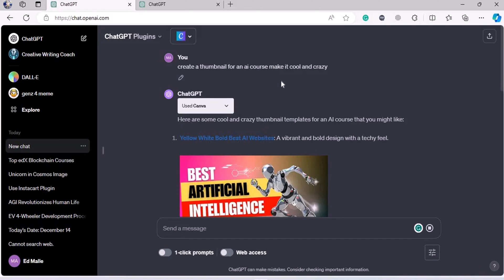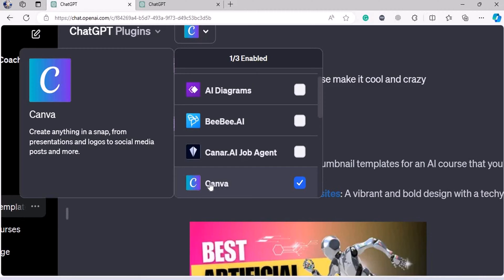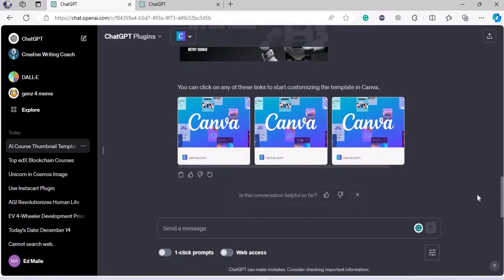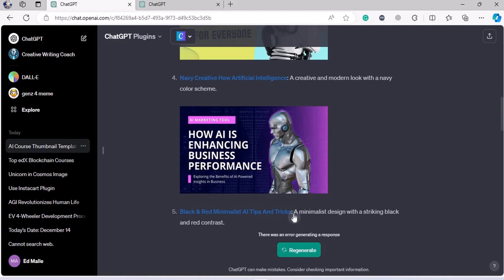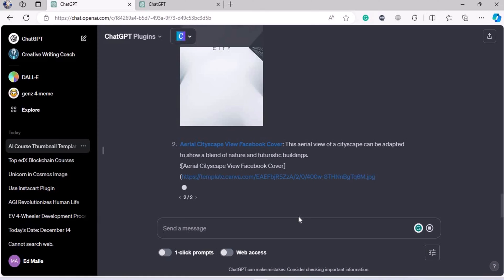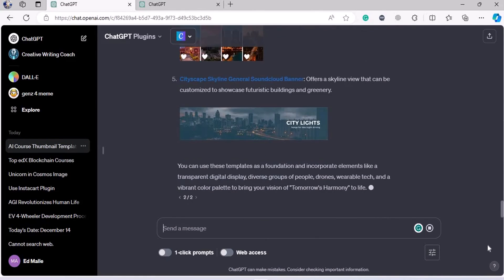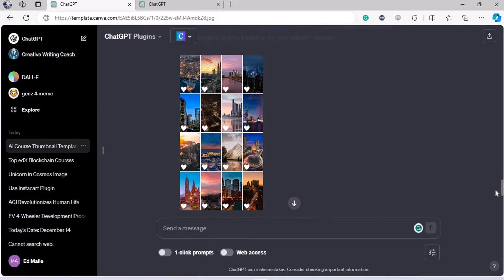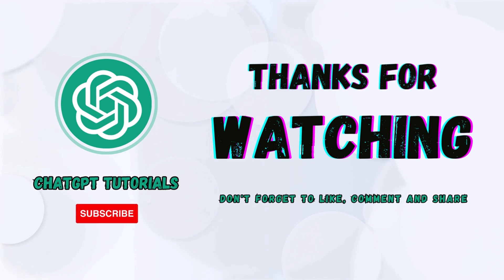How to Use Canva Plugin in ChatGPT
Unlock the power of visual design within your AI conversations with our latest tutorial on "How to Use Canva Plugin in ChatGPT"! 🎨✨

Whether you're a content creator, marketer, or just love to enhance your ChatGPT interactions with stunning visuals, this video is your step-by-step guide to integrating Canva's robust design capabilities directly into ChatGPT.

In this video, you'll learn:

The basics of Canva and its powerful features.
How to install and activate the Canva Plugin in ChatGPT.
Tips and tricks for creating eye-catching designs effortlessly.
Ways to streamline your workflow by using Canva within ChatGPT.